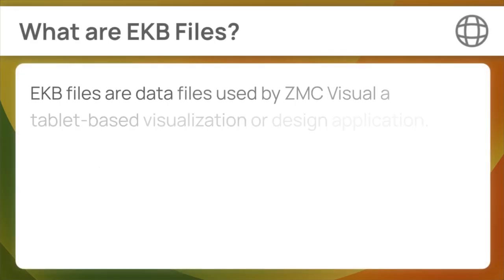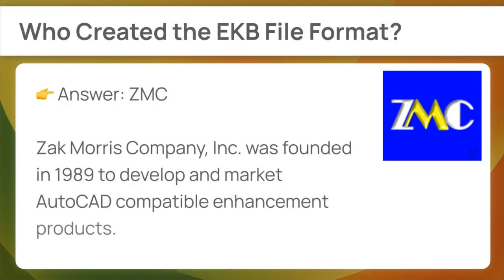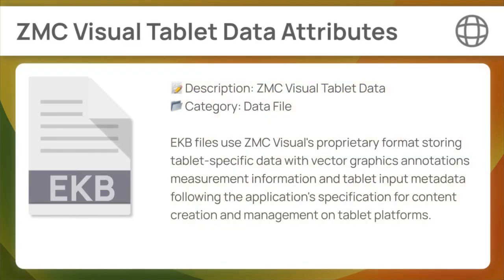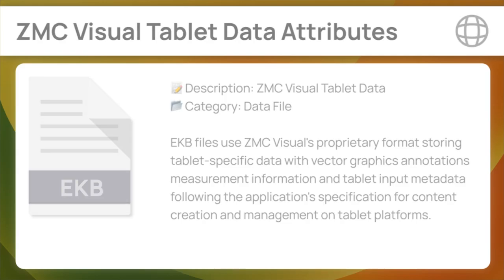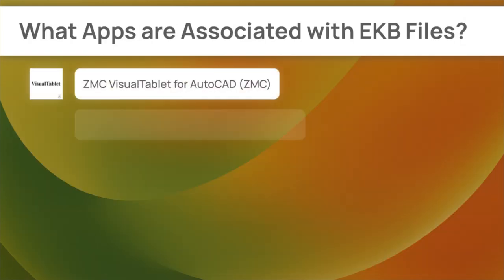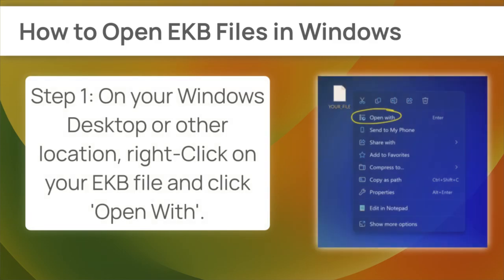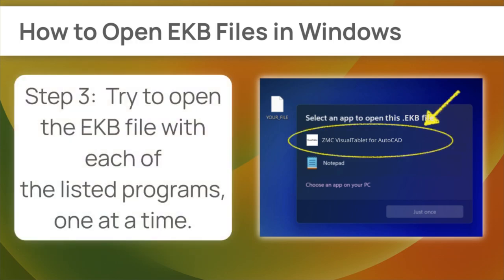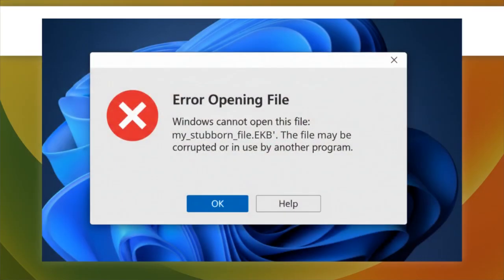How to Open EKB Files (ZMC Visual Tablet Data)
Windows won’t open your ZMC Visual Tablet Data? That’s a common issue. I’ll explain how to open, view, and troubleshoot EKB files on Windows, including formats your PC doesn’t understand.

EKB files are data files used by ZMC Visual a tablet-based visualization or design application. They contain structured data including drawings annotations measurements or other content created within the ZMC Visual environment on tablet devices.

EKB files use ZMC Visual's proprietary format storing tablet-specific data with vector graphics annotations measurement information and tablet input metadata following the application's specification for content creation and management on tablet platforms.

▶ Video Content:

- Opening in ZMC Visual
- Choose the best software to open EKB
- Fix common Windows errors that block EKB files
- Explore the origins of the EKB file format
- Synchronizing Across Devices
- Exporting to Standard Formats
- Fix mismatched EKB file associations in Windows
- Find out what type of data the EKB file holds

▶ Viewing Tools for EKB:

ZMC VisualTablet for AutoCAD (ZMC)

🛠️ Troubleshooting Steps:

1️⃣ Opening in ZMC Visual

Install ZMC Visual on your tablet device or compatible platform and use the file open function to load the EKB file. The application displays the data with full editing capabilities preserving all original content and tablet-specific input data like pressure and stroke information.

2️⃣ Synchronizing Across Devices

Use ZMC Visual's cloud synchronization features if available to access EKB files across multiple devices. Sign in with your account credentials to enable seamless transfer of tablet data between phones tablets and desktop systems for cross-platform workflows.

3️⃣ Exporting to Standard Formats

Within ZMC Visual export EKB content to standard formats like PDF PNG or SVG for sharing and use in other applications. The exported files preserve visual content while enabling viewing on systems without ZMC Visual installed for broader content distribution.

Timestamps:

00:00 - Open EKB File (Quick Start)
00:26 - Opening EKB Files
00:43 - EKB File Format Composition
01:01 - Who Supports EKB?
01:17 - How to Access EKB
01:44 - Handling EKB Errors
02:42 - The Universal Viewer Fix